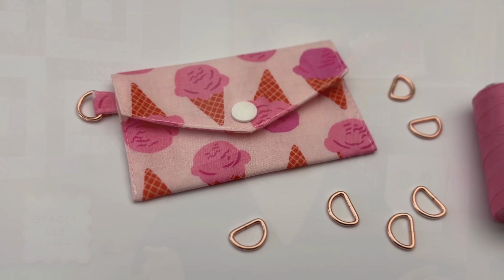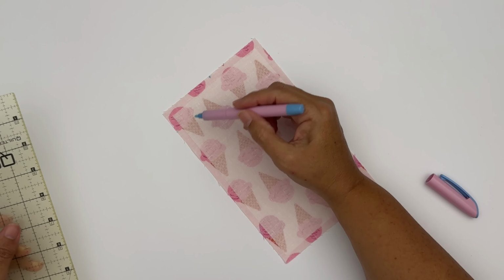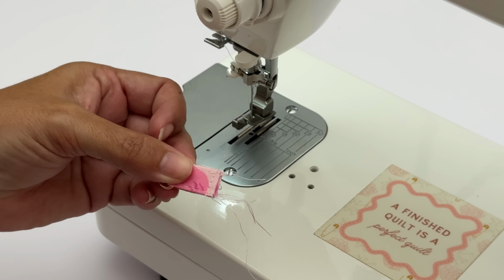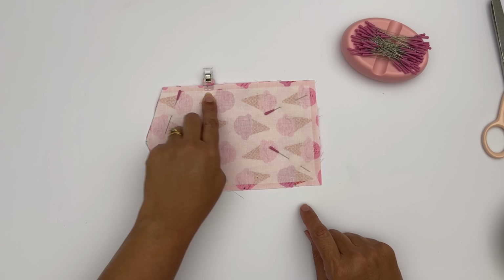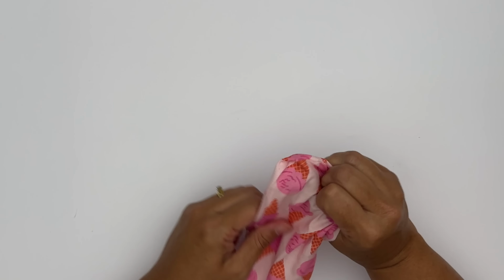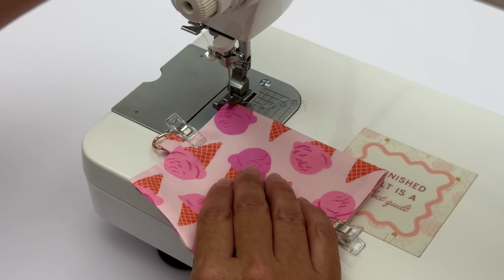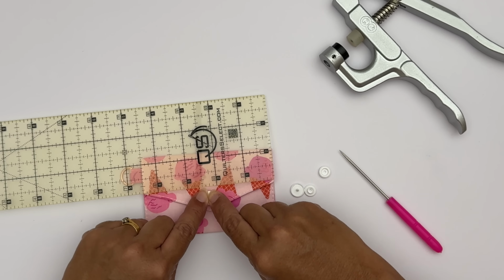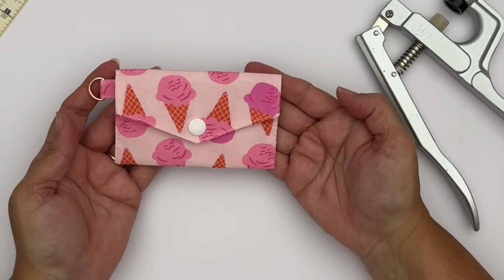How to Sew a Snap Pouch – Quick & Easy Gift Idea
In this week’s video, I’m showing you how to sew a Snap Pouch—with a little upgrade! This is my 2.0 version of this popular project, and this time I’ve added a small D-ring to the side. It’s perfect for clipping onto a bag or adding a cute charm. 💖

👉 PDF Pattern
👉 D Rings

Pins I Use
Magnetic Pin Caddy
Clover Wonder Clips
Creative Grids Ruler
Rotary Cutter
Omnigrid Rotating Mat
Oliso Iron Pro Plus
Oliso Iron Mini
Wool Ironing Mat
Snap Set
Fusible Fleece
Pellon SF101